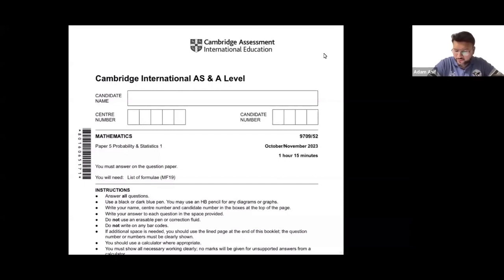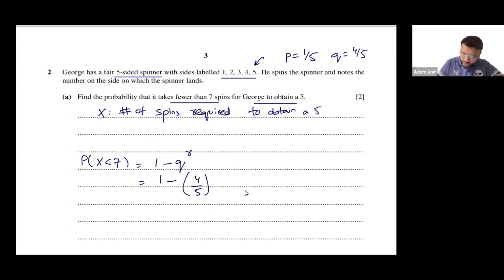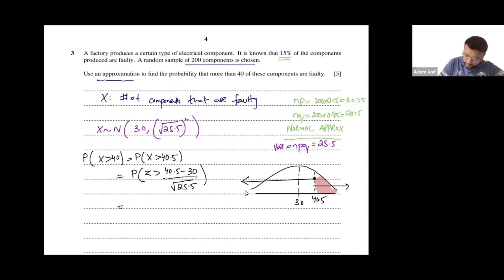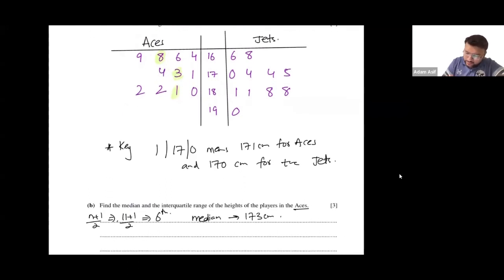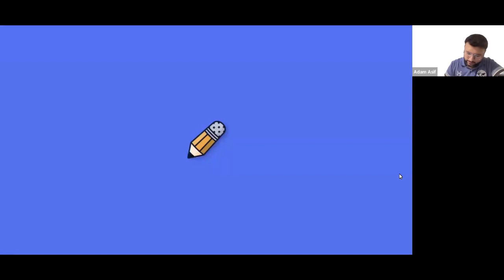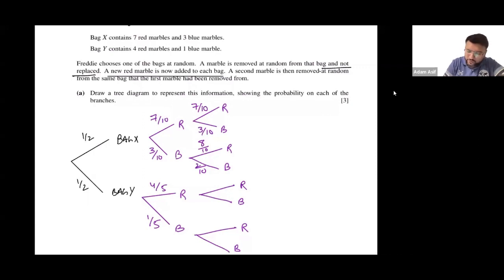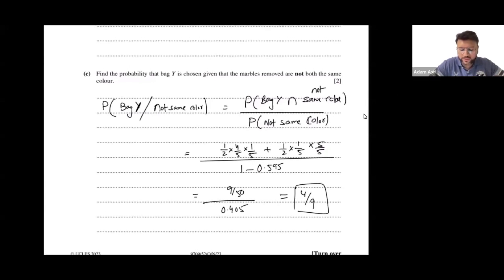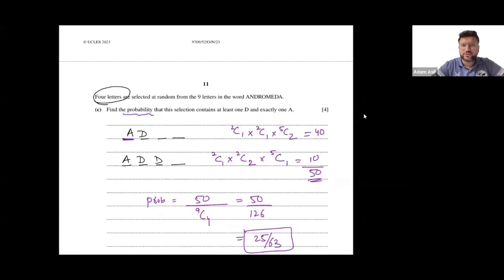AS Math Oct/Nov 2023 9709 Paper 52 Exam Solution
Welcome to Sir Adam Naviwala's channel. In this exclusive video, Sir Adam Naviwala, presents a comprehensive solution guide for the AS Math Oct/Nov 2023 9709 Paper 52 Exam.

This tutorial is designed to empower both students and educators alike. With step-by-step solutions to practice questions, expert strategies to approach the exam with confidence, and invaluable tips to avoid common pitfalls, Sir Adam ensures that you are fully equipped to tackle every challenge the exam presents.

Share this invaluable resource with your peers, and let's strive together towards academic success.

For personalized support and guidance in AS Level Math, IGCSE Math, O Level Math, and Add Math, consider enrolling in our online group or one-on-one classes:

Don't miss out on future tutorials and essential insights.